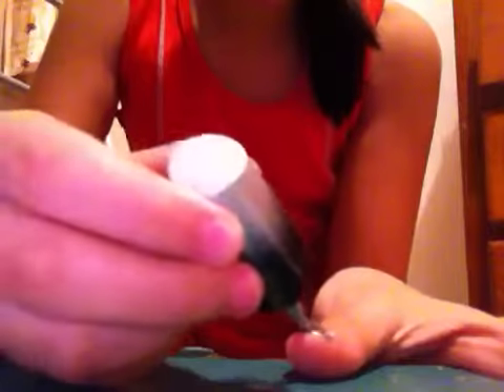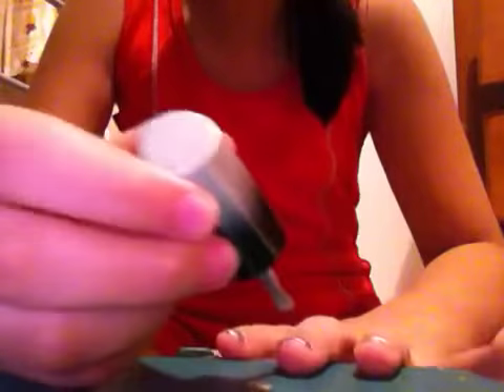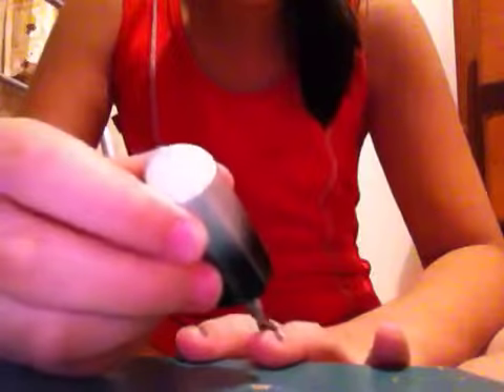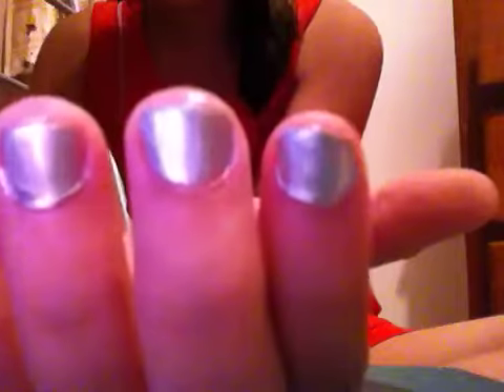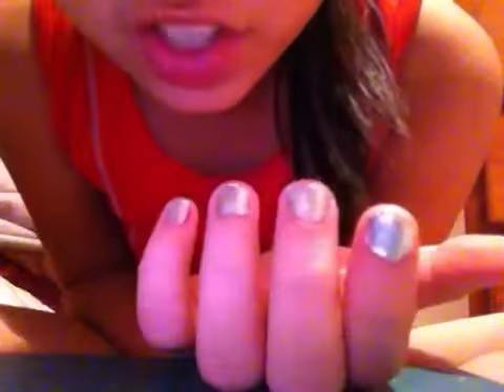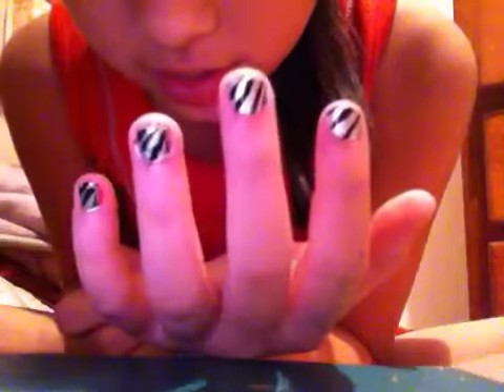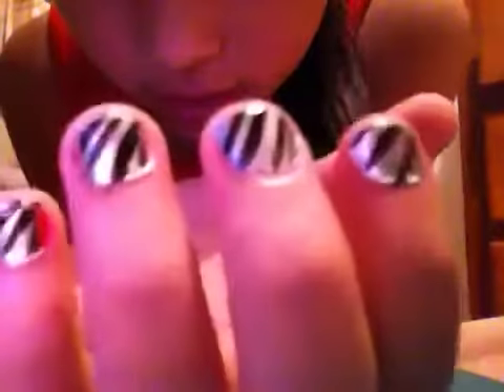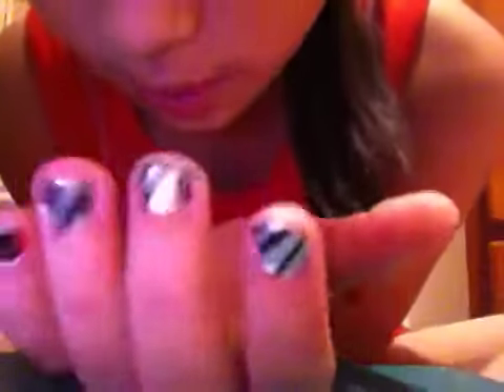Nail Tutorial for BEGGINERS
Just a little sumthin I wanted to do